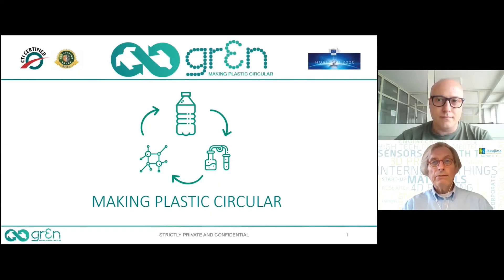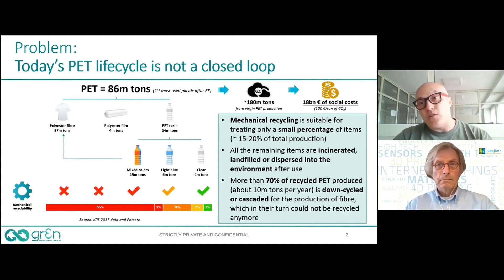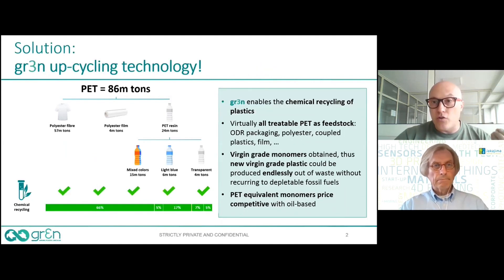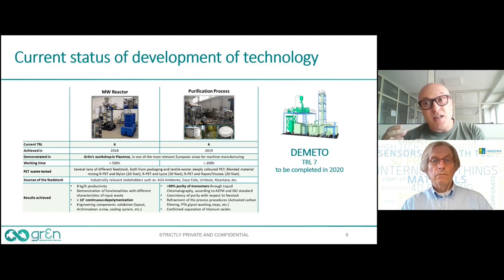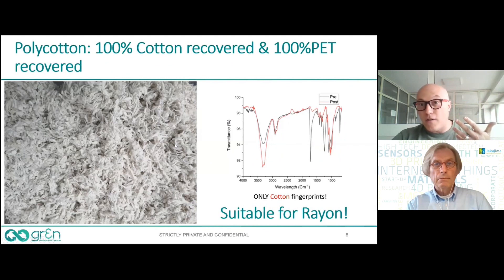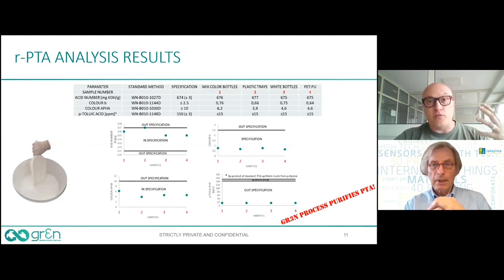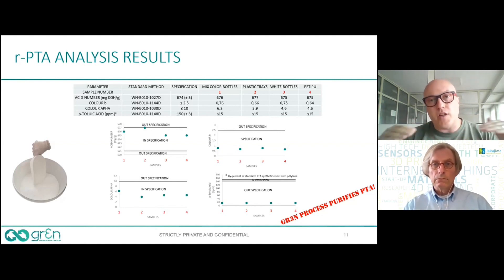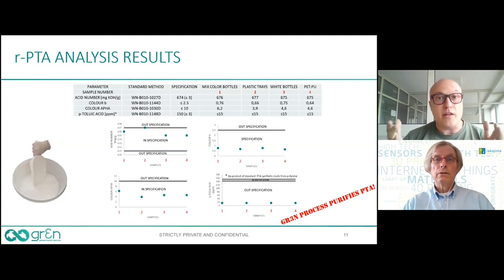Making Plastic really circular with chemical recycling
A meeting with Maurizio Crippa, CEO, Gr3n.
gr3n invented a new process which allows to recycle PET bottles/food containers chemically in a profitable way.
The process is based on a new application of microwave technology to a well known chemical reaction which provides an economically efficient chemical recycling process of PET (Polyethylene Terephtalate) and allows an industrial implementation of this recycling method.

This new process can potentially change how PET is recycled worldwide with a huge financial benefit for the recycling industry.

At the end of each talk at JakajimaTV, the host Pieter Hermans asks the presenter to share his favourite music or book or art or city or food etc.

Maurizio loves Bob Dylan, Joan Baez, Bruce Springsteen and Fabrizio De André. He also likes art.